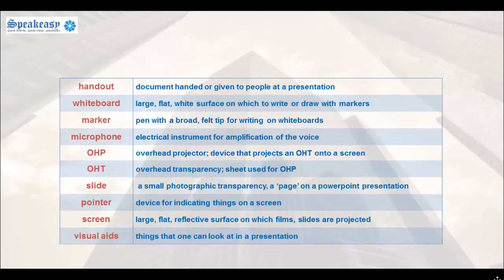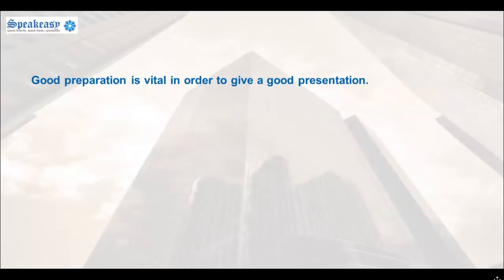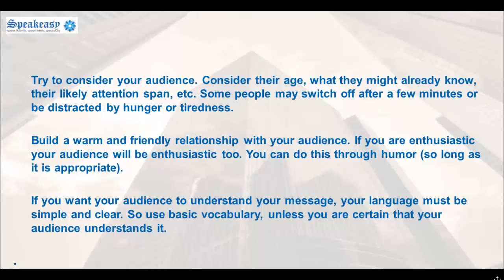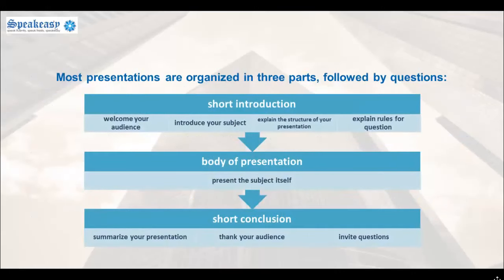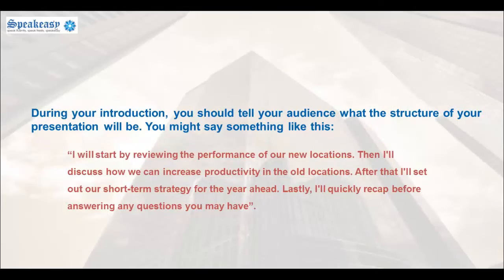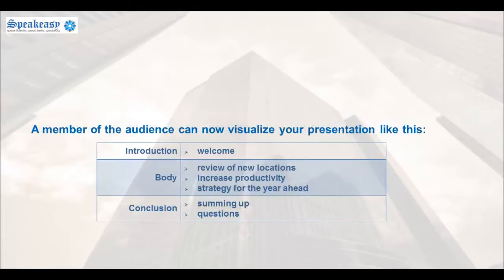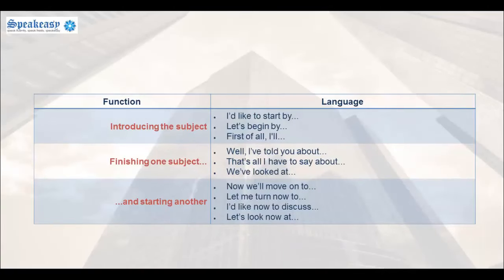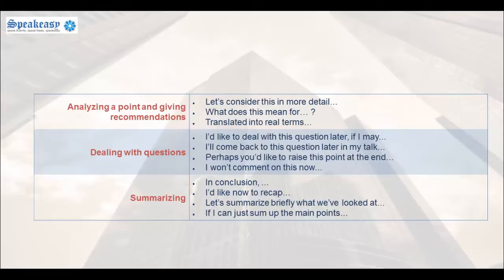Learn English Online Session 7 Business English 007 Presentations